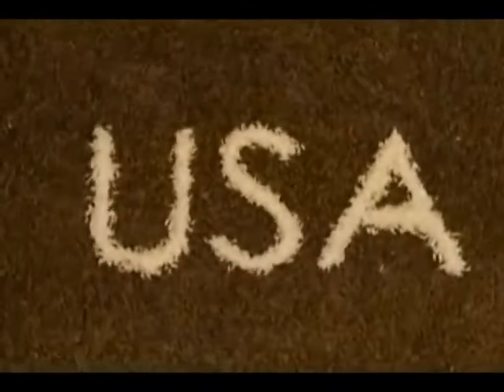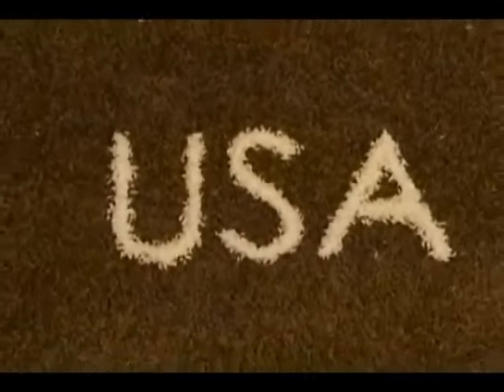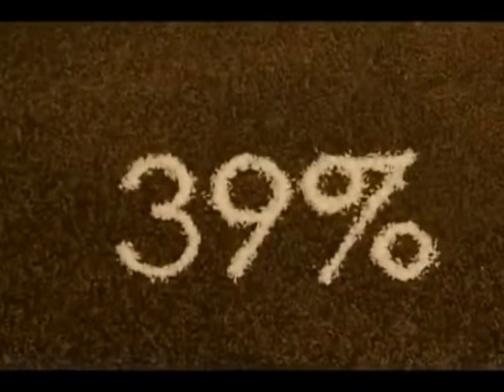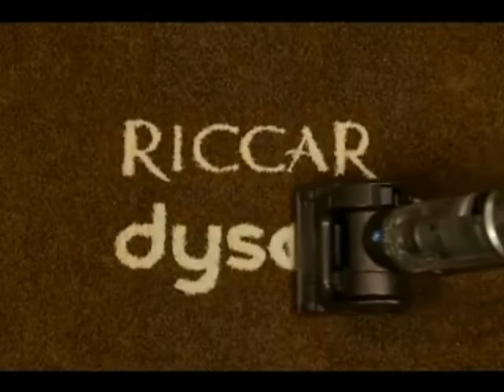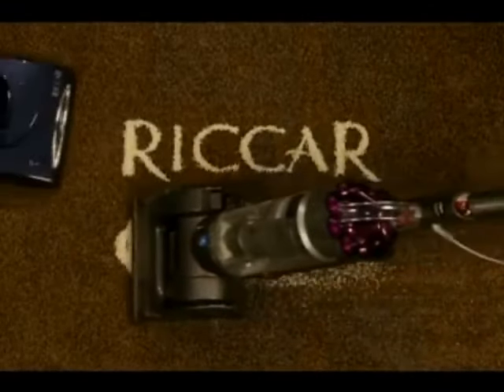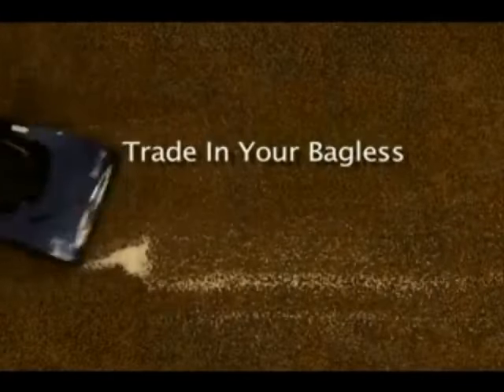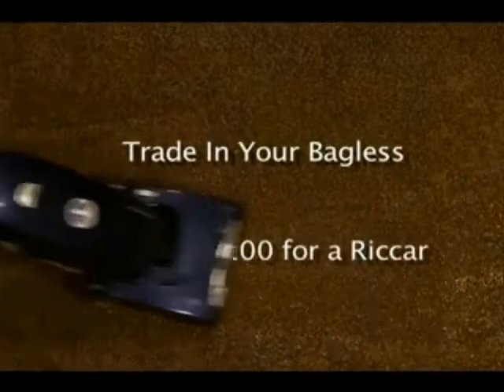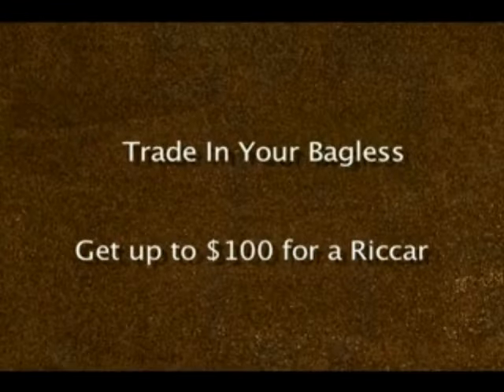Does our top selling vacuum really out-clean Dyson?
Suction doesn't clean carpets!  To really clean, you need agitation and airflow...that's why the Riccar Tandem Air out cleans the Dyson.  See for yourself!